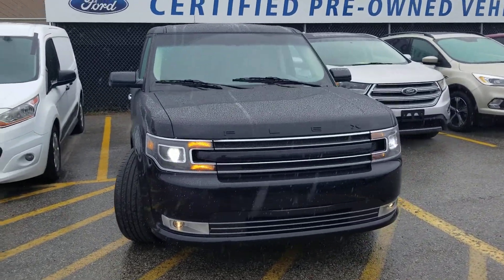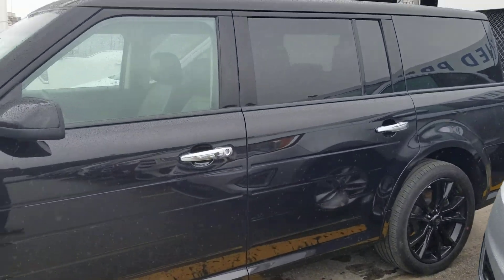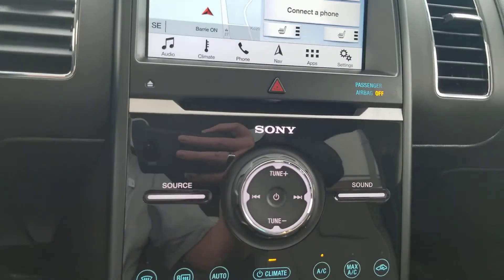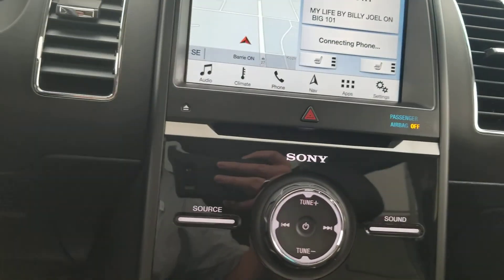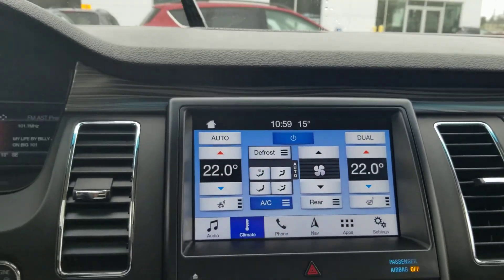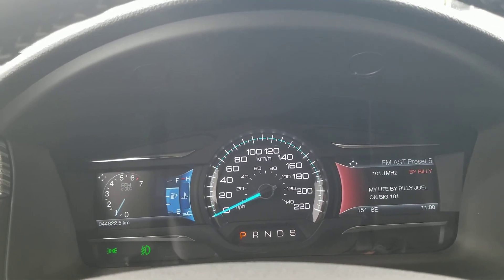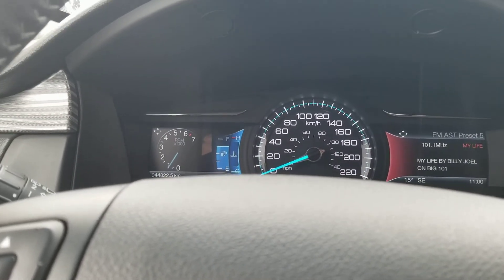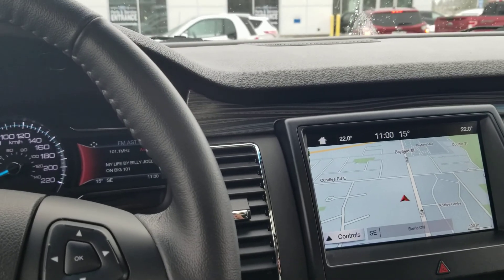2019 Ford Flex - Black